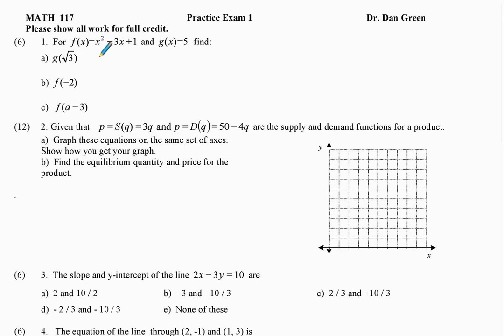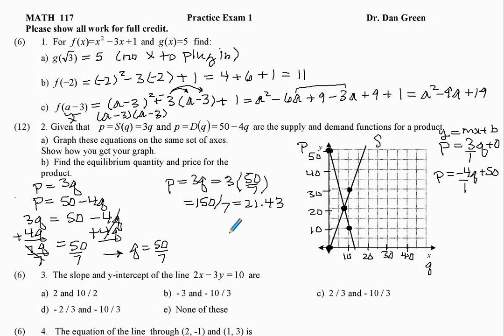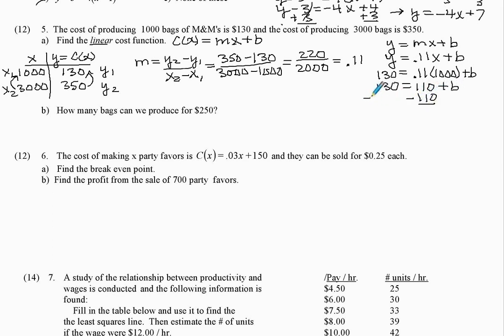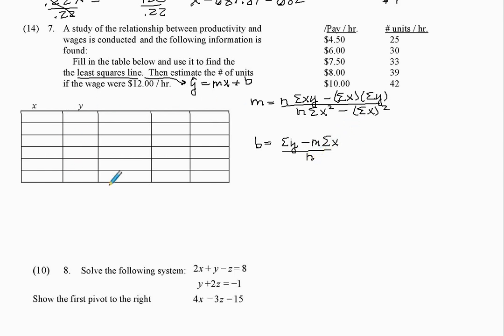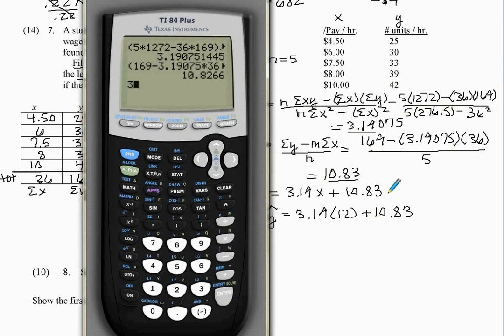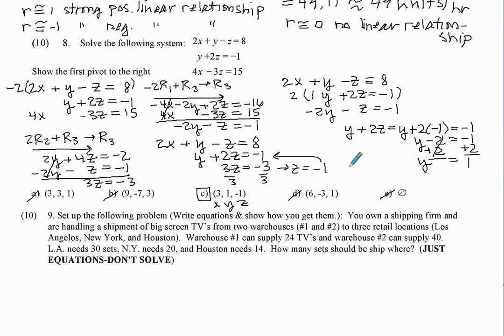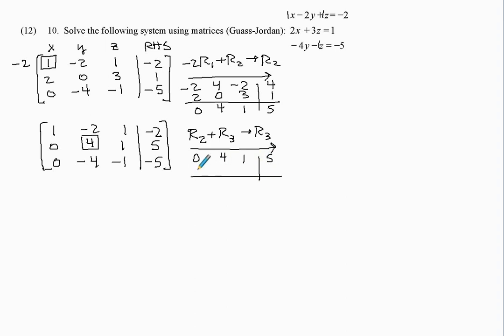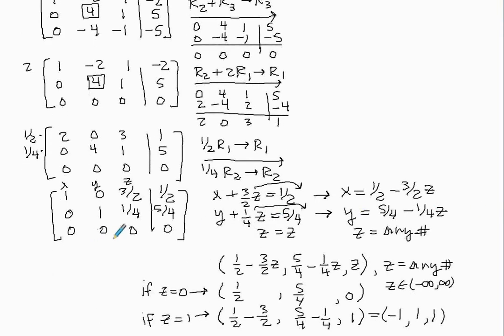Math 117 Practice Exam 1